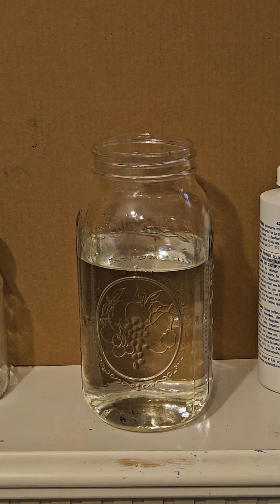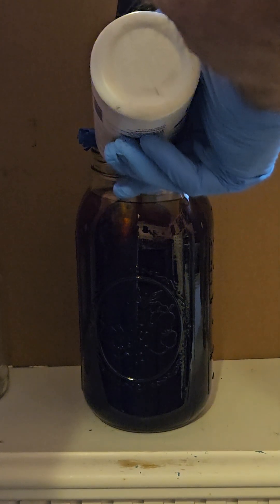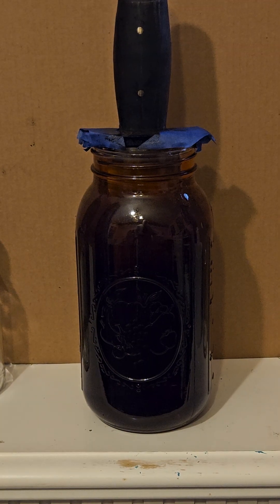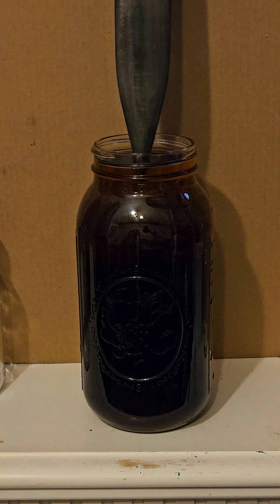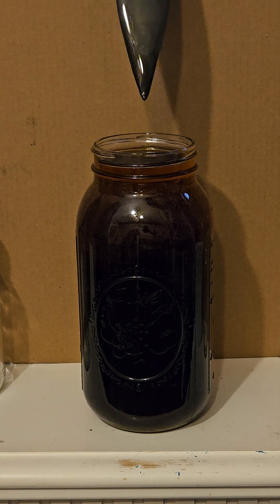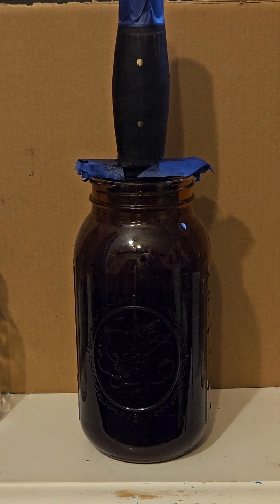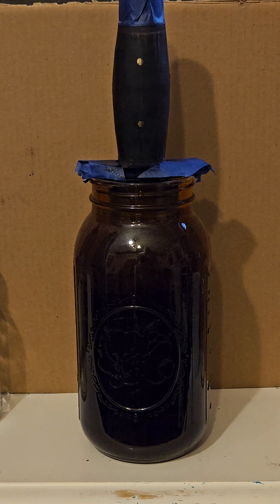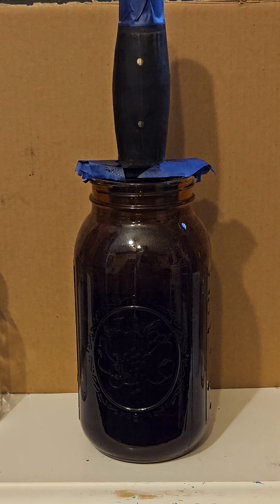This Olde Knife, Acid treat the Blade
Acid treated the blade this afternoon